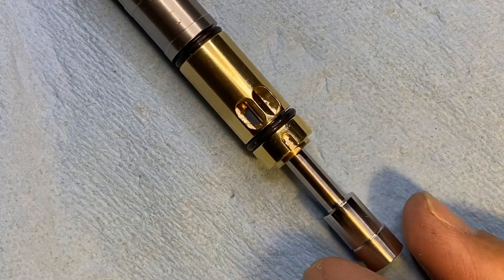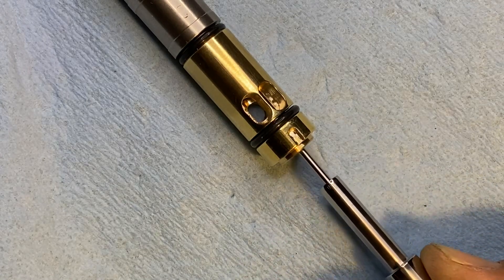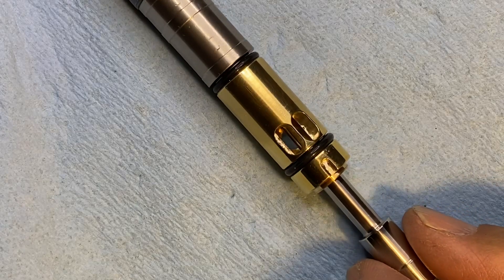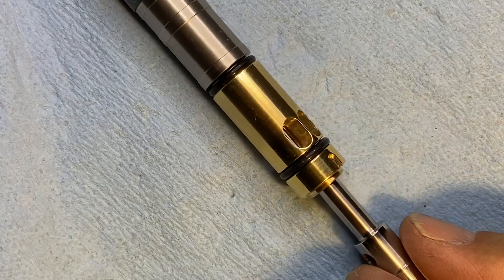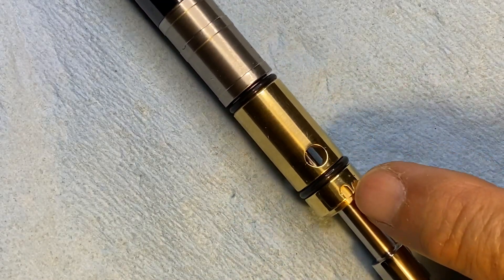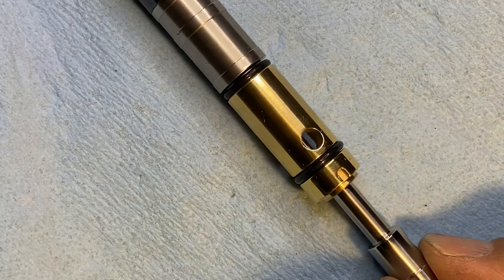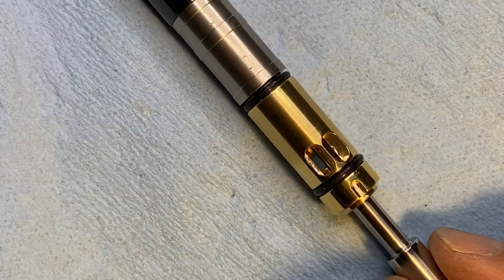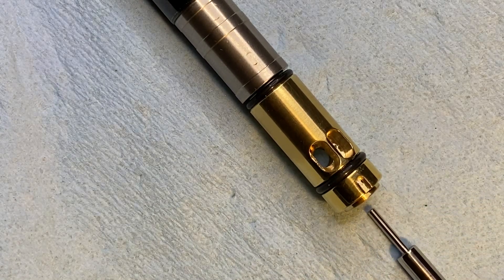FX impact duel transfer port